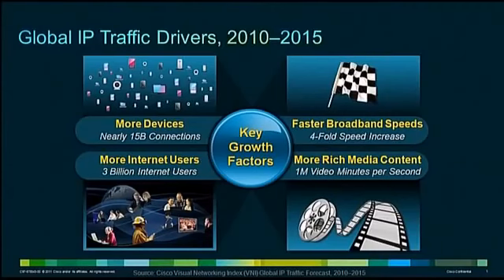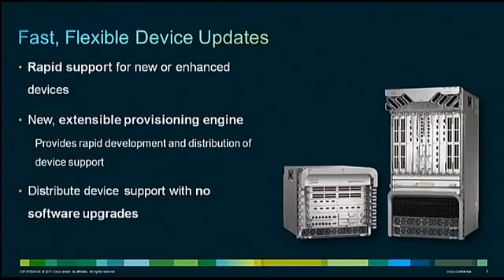Cisco Fast Deployment and Time to Market with Cisco Prime Fulfillment Video Data Sheet